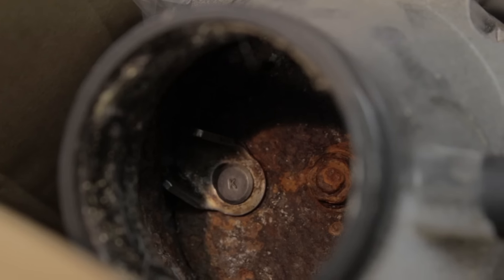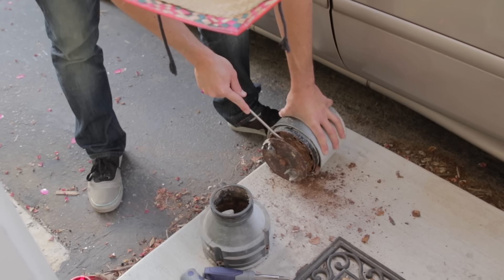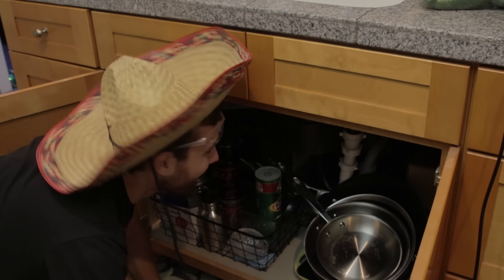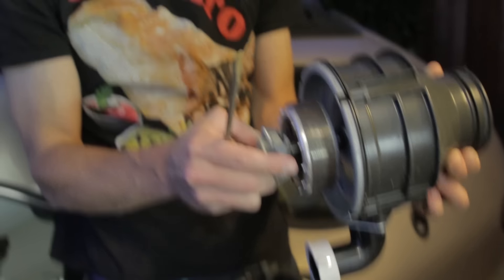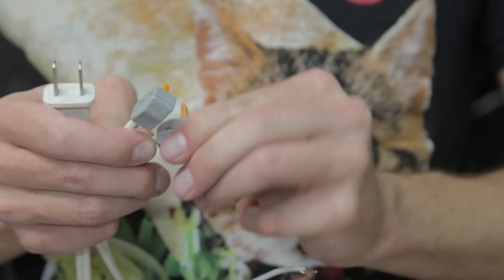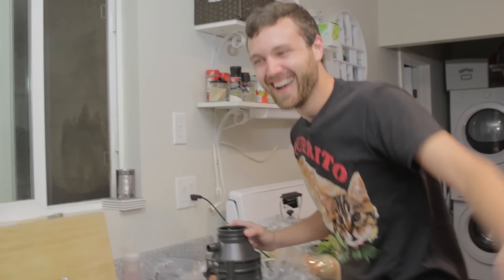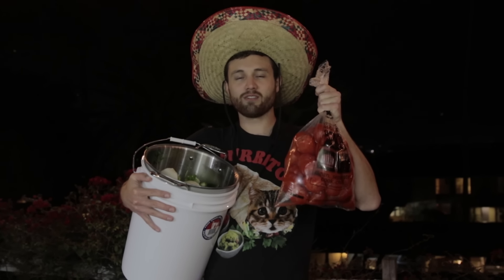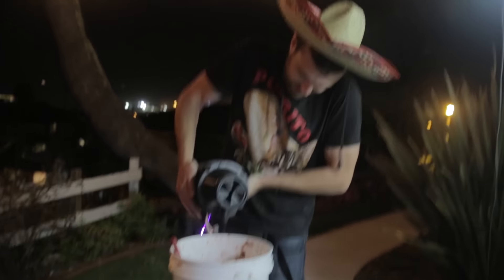Making Salsa With A Garbage Disposal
How to make 2 gallon of salsa in 30 seconds. It's not actually 30 seconds, but I feel like it could be 30 seconds if you tried really hard.

Special Thanks to:
Daniel Simmons
Mike Constable
Sam Kaplan
Levi I don't know your last name or if I spelt your first name right
David Willner